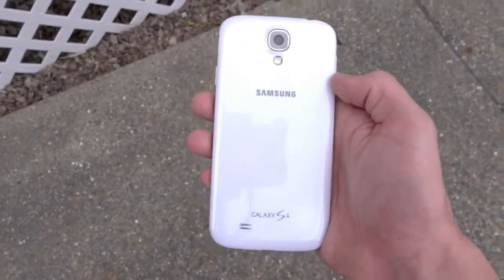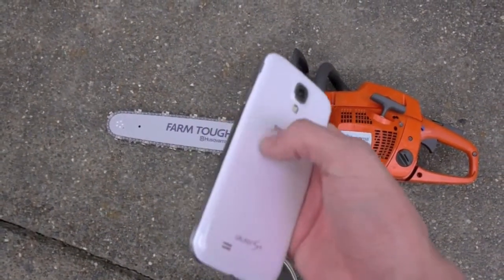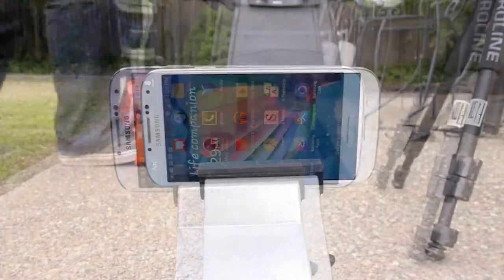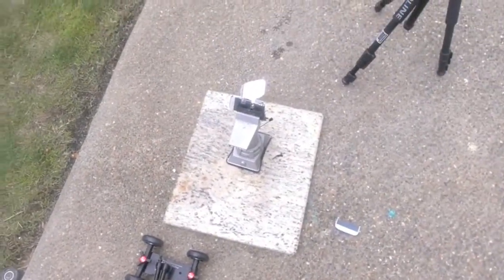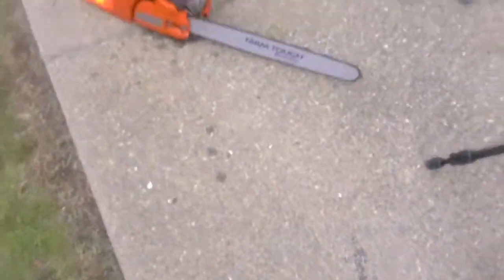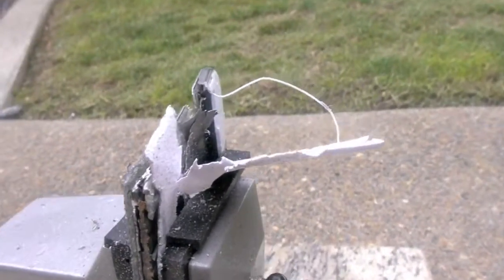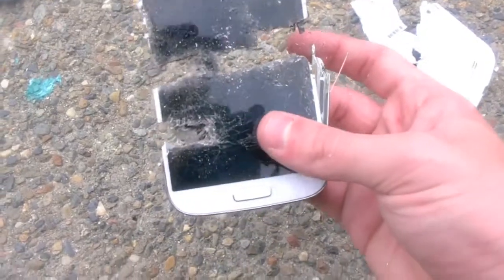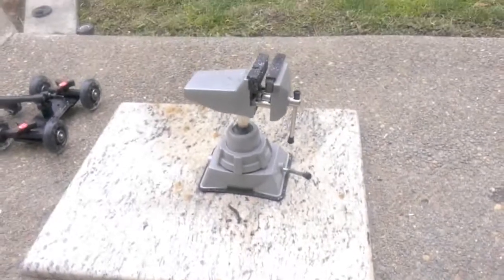Samsung Galaxy S4 vs Chainsaw Destruction Test